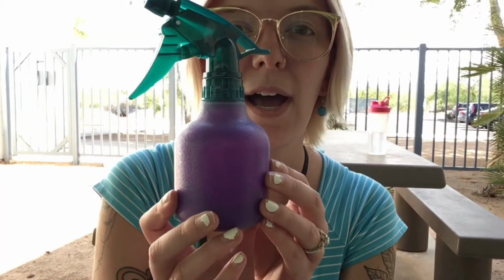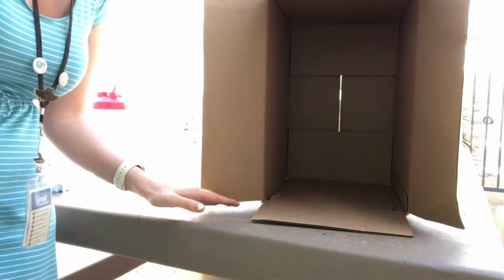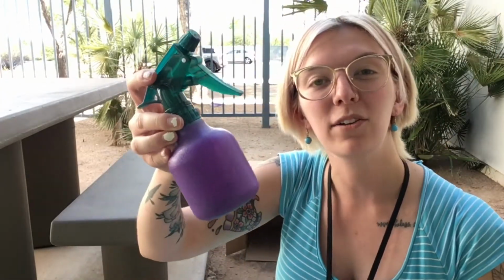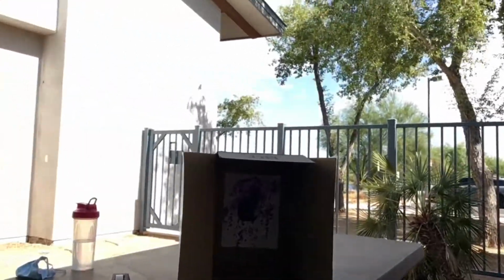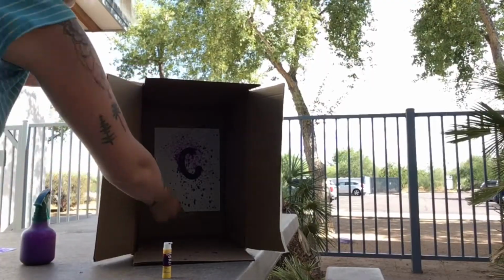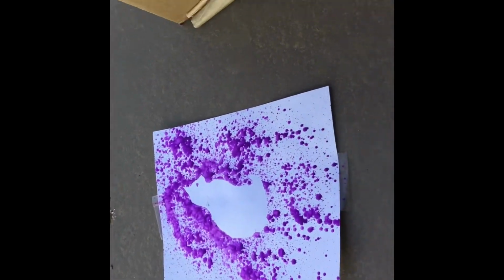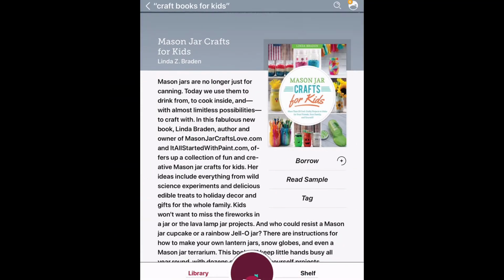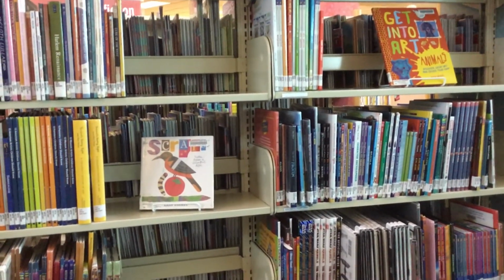Spray Bottle Art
9.1 and 9-8 Grab your spray bottle and make some art! Miss Caroline will teach you how to make a cool spray art project.

You will need a spray bottle, water, paint, a light piece of paper, a dark piece of paper, and tape!